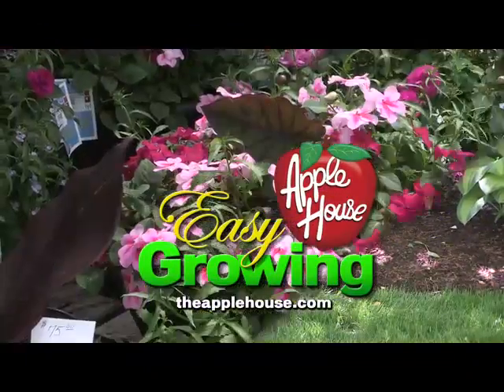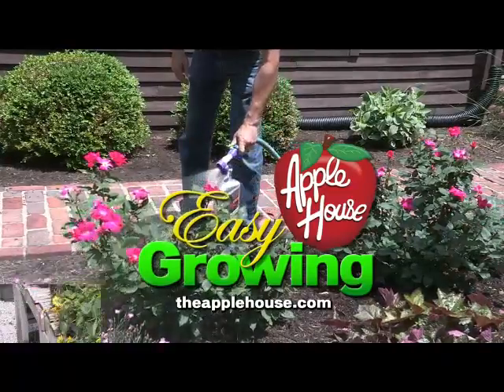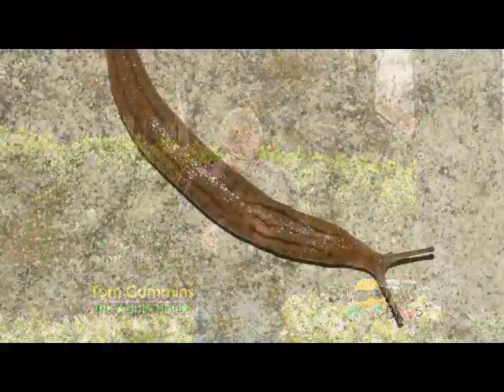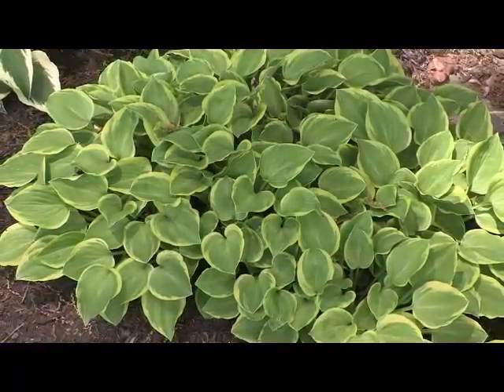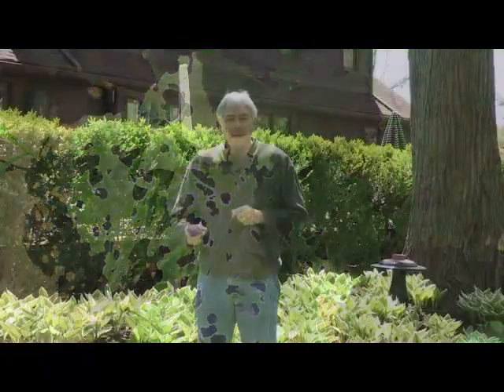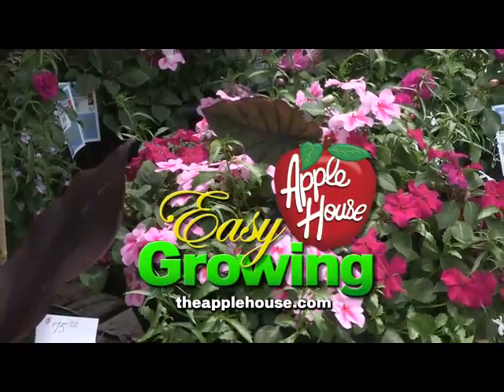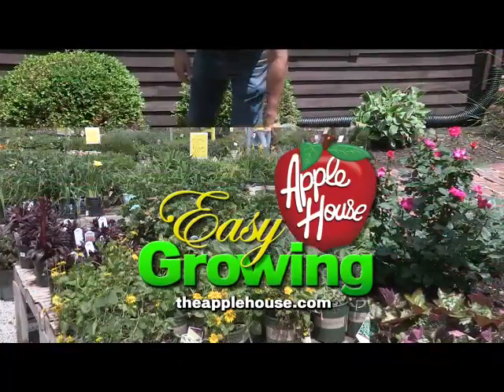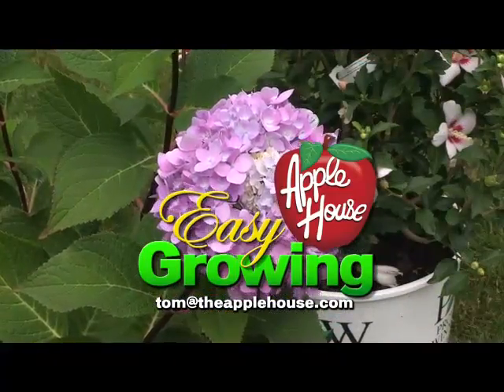Easy Growing 2015 Week 6 - Slugs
Are your shady plants full of holes? Seeing slimy trails around your yard? You might have a slug problem! Tom Cummins tells us how to rid our yard of these nasty pests, including one method that will surprise you!